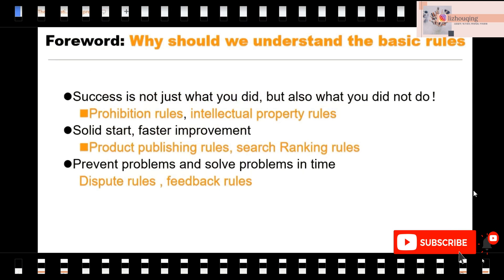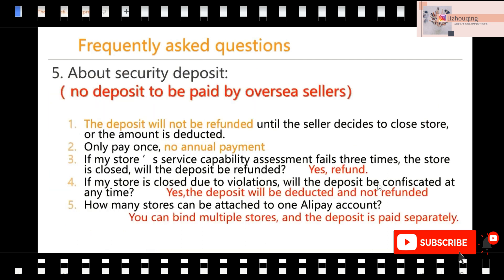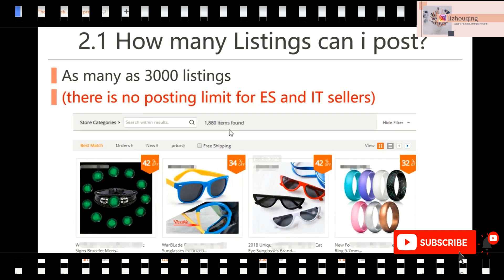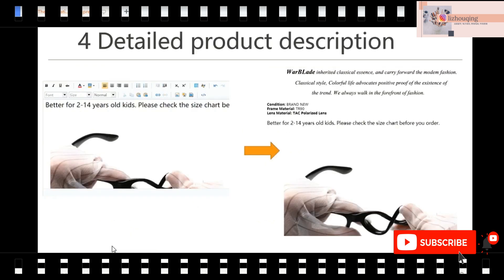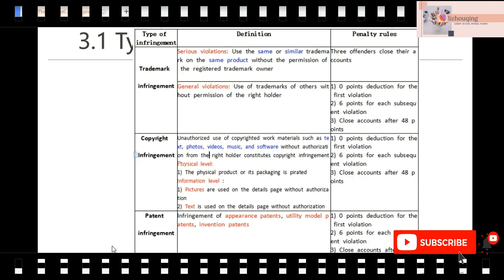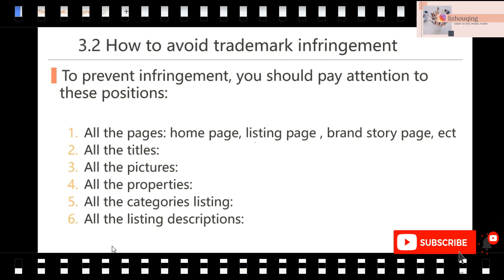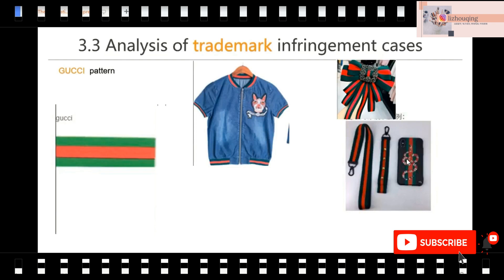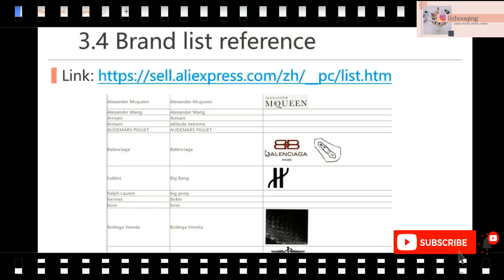【Aliexpress seller course 2020 速卖通卖家教程 】Aliexpress account set up attention 速卖通账号开通及设置 | 新手|干货 EP1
哈喽，大家好，我是在法国生活留学+工作7年，从事电商5年的Lili。我的频道主要是跟大家分享电子商务，跨境电商以及网络营销如何赚钱及运营方法的。

内容会包含 ：
1.  Amazon, Cdiscount, Aliexpress 等电商平台的运营和欧洲电商平台的最新动态等
2. 如何从电商入门到实操最后实现经济独立
3. 法国留学及生活分享

如果你对这些内容感兴趣的话

♥Instagram (这里可以了解Lili 的法国生活)